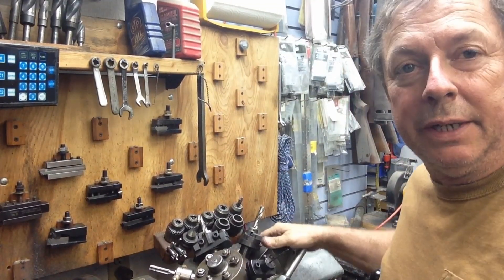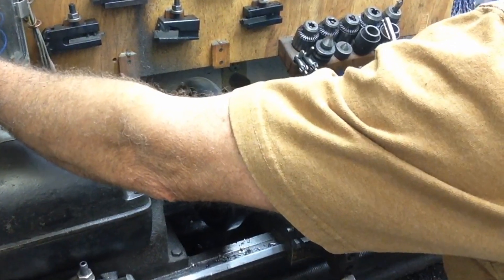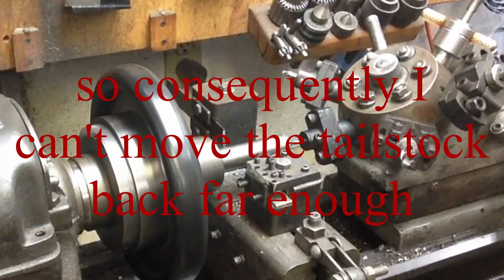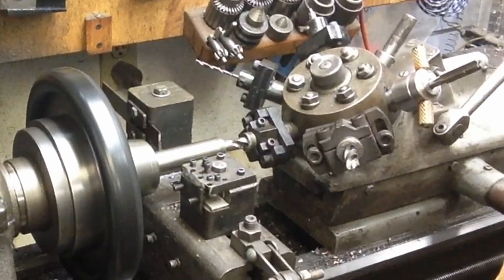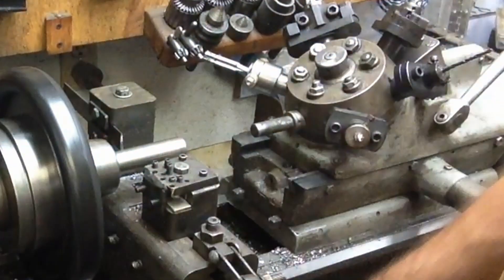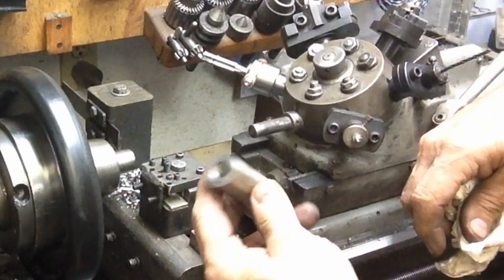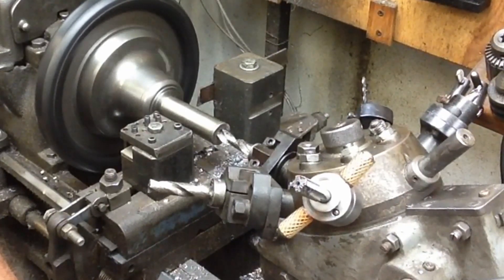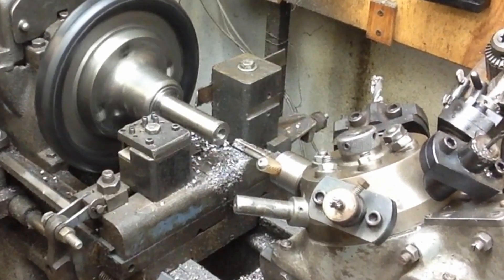Sheldon Lathe Production Parts: July 2020, What's Wrong?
Production Turning on the Sheldon Lathe I have a production run for a product that I produce and while I have been converting most of the production runs that I do to CNC this first operation is better suited to turn on the Sheldon lathe. Rather than just show the parts being run I am also explaining what is wrong with the setup in it's current configuration. As it is now there is lots of room for improvement. Please leave any comments or suggestions in the comments section below and As always thanks for taking the time to watch.